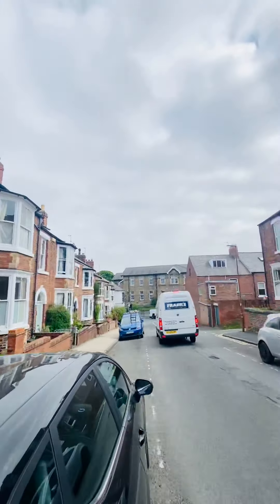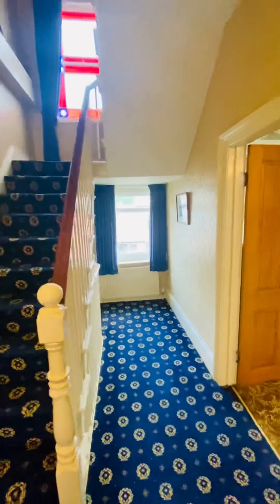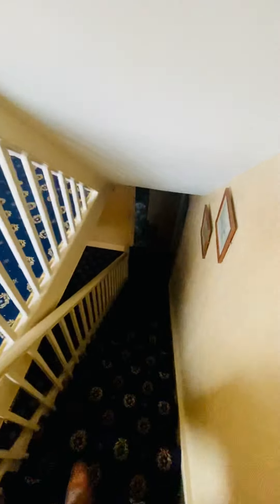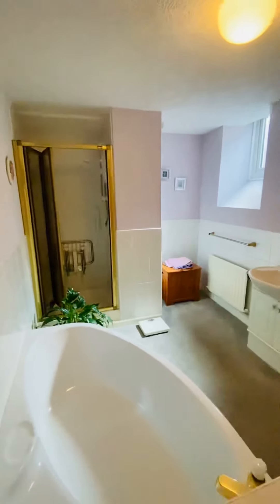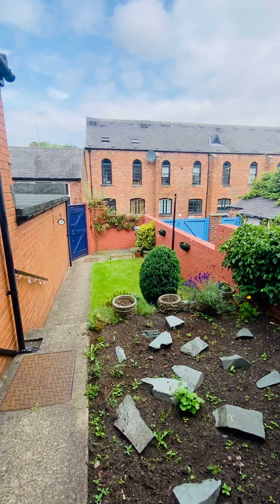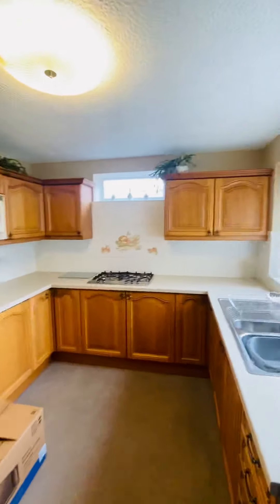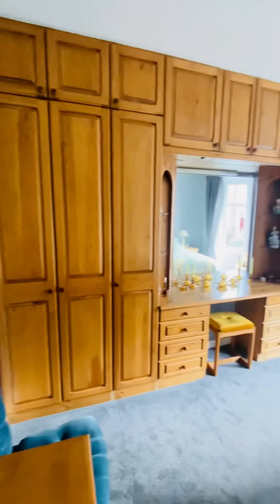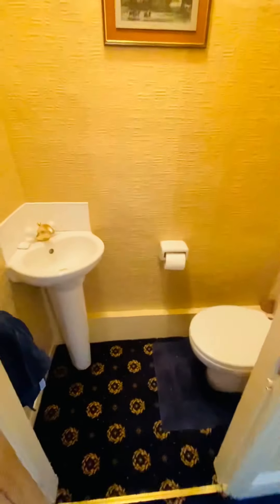7 The Avenue, Durham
Stunning period townhouse.